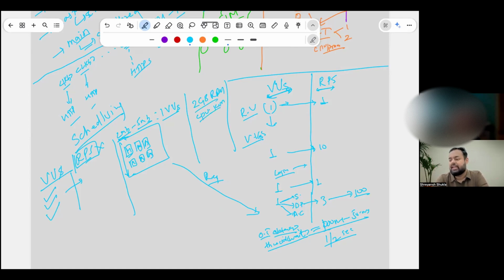K6 Capacity Planning Memory Consumption per Virtual User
k6 allocates memory for every virtual user, and this impacts how much load a single machine can generate. This clip explains how to estimate memory consumption per VU and plan capacity before scaling your load tests.